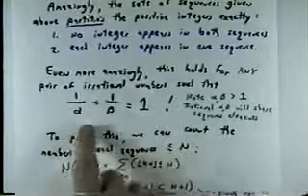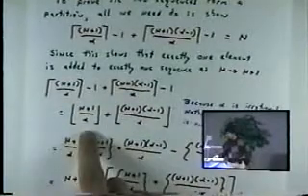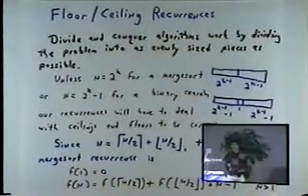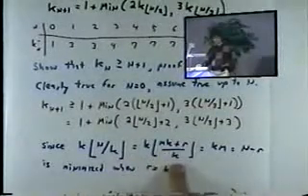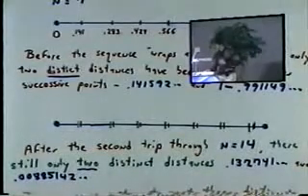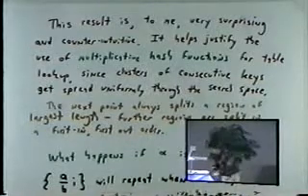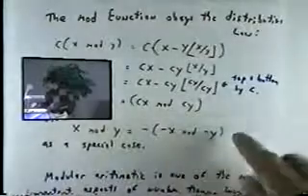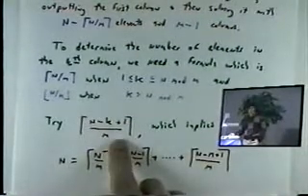Lecture 5 - Mod